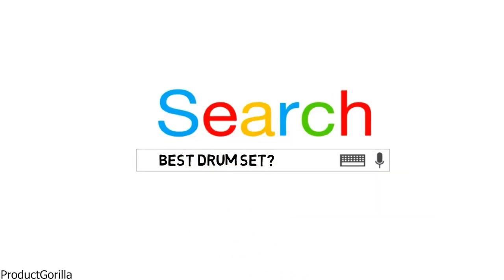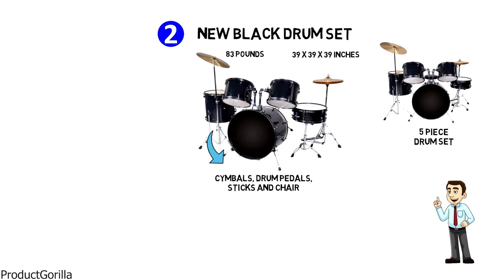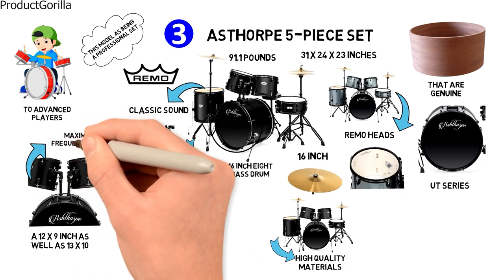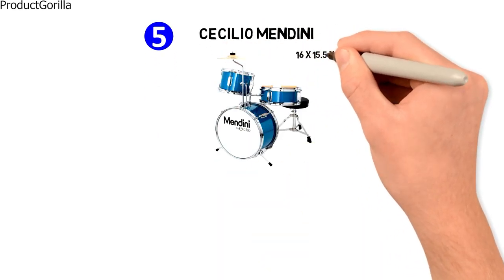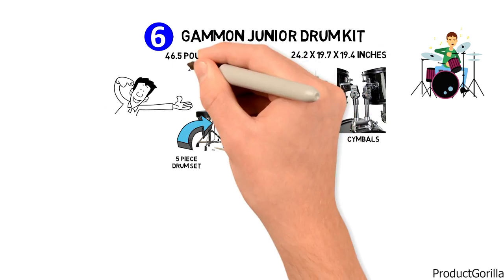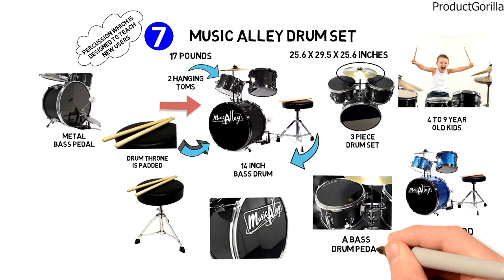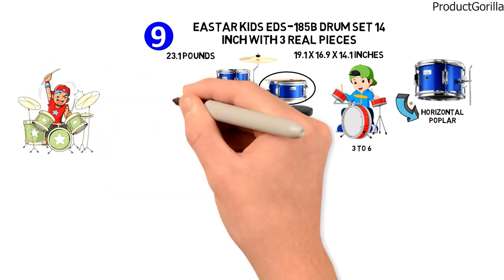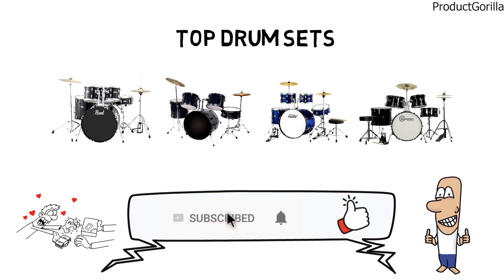Best Drum Set 2024 ⬆️ TOP 5 ✅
Best Drum Set 2024 is

1. Pearl Roadshow ✅
✓US Prices
✓UK Prices
✓CA Prices

2. New Black Drum Set ✅
✓US Prices - N/A
✓UK Prices
✓CA Prices

3. Asthorpe 5-Piece Set ✅
✓US Prices - N/A
✓UK Prices
✓CA Prices

4. Eastar EDS-485B Drum Set ✅
✓US Prices - N/A
✓UK Prices
✓CA Prices

5. Cecilio Mendini ✅
✓US Prices - N/A
✓UK Prices
✓CA Prices

Are you searching for the best electronic drum set or the best beginner drum set? In this video. we share the best electric drum set, best electronic drum set for beginners, best electronic drum set under 1000, best electronic drum set under 500, best jazz drum set, best toddler drum set and the best drum set for kids.